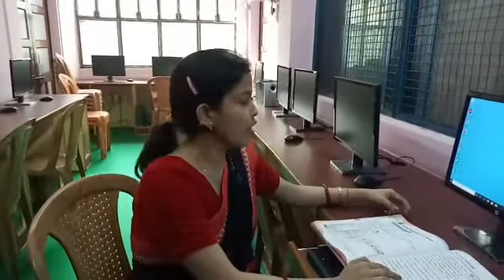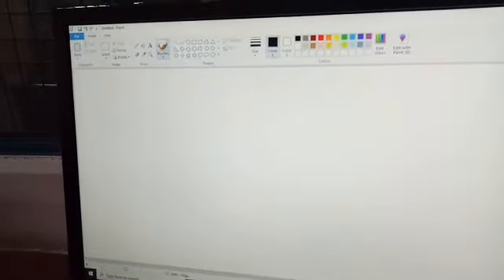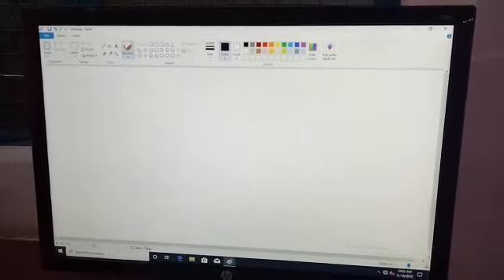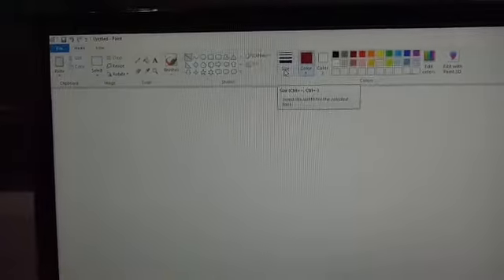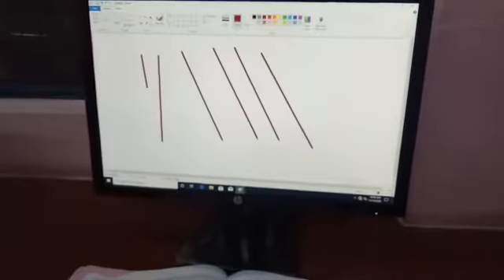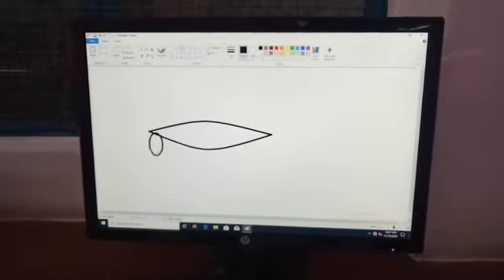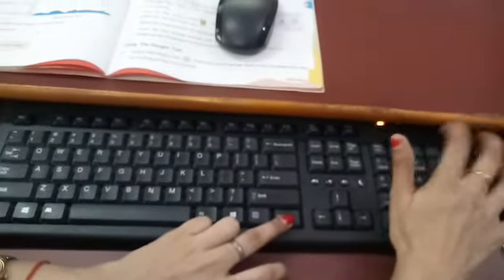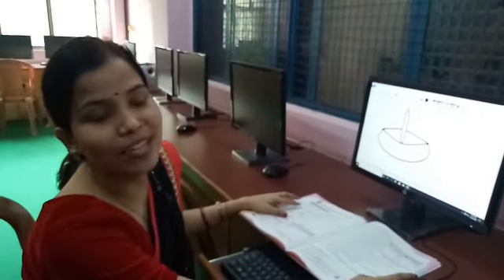II Computer Part 24